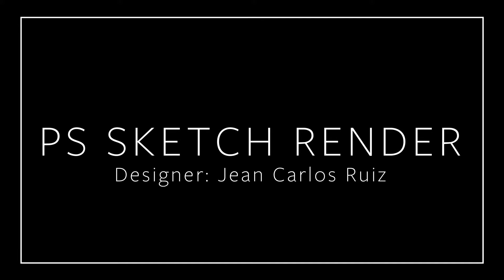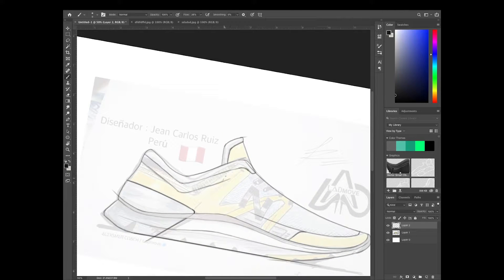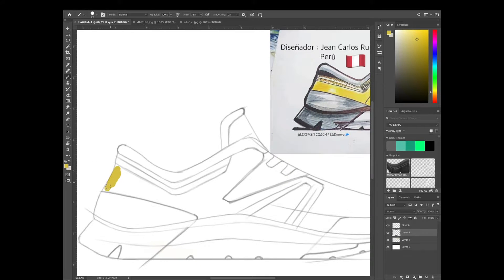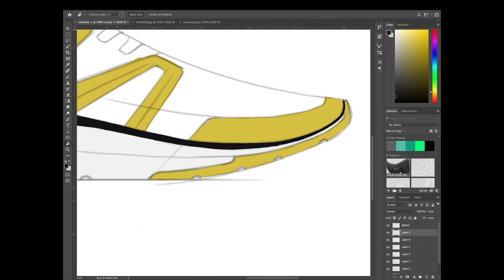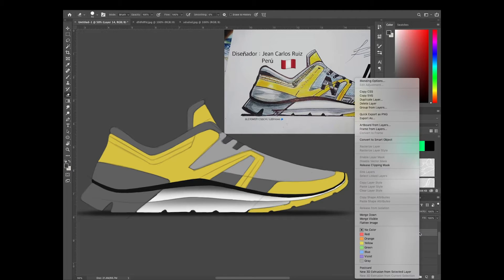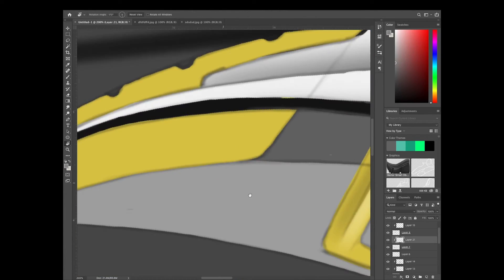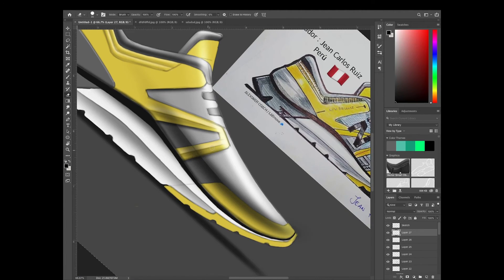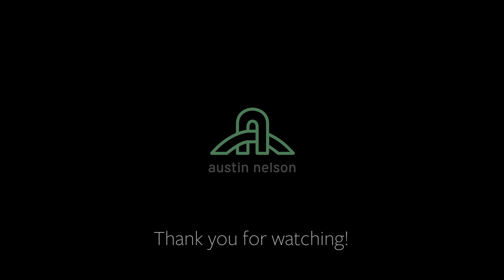Industrial Designer PS Sketch Render (reupload)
What's up everyone, I'm Austin and this is my first video! I'm going to demonstrate a really simple technique for a sketch render in Photoshop using a sketch that an Instagram user sent me. This first video was a challenge for me to make but I'm excited to make more!